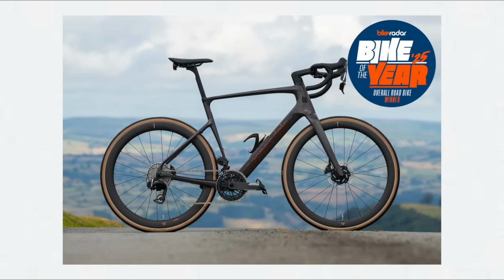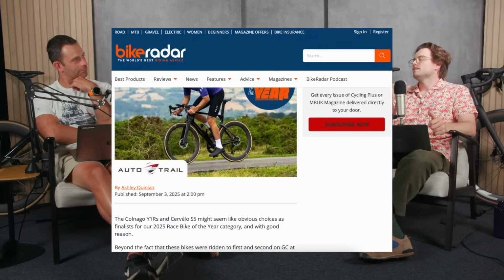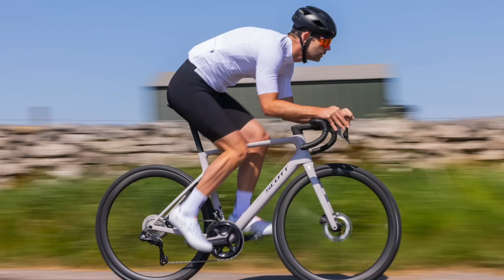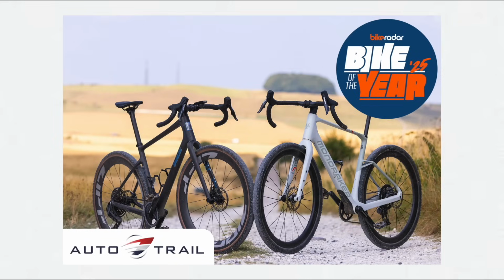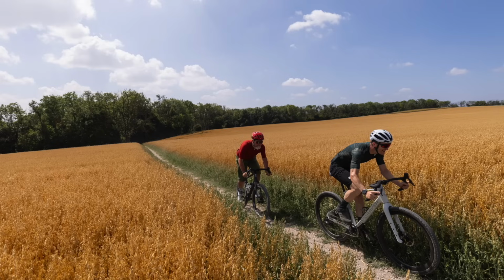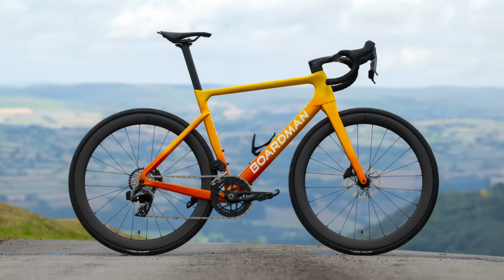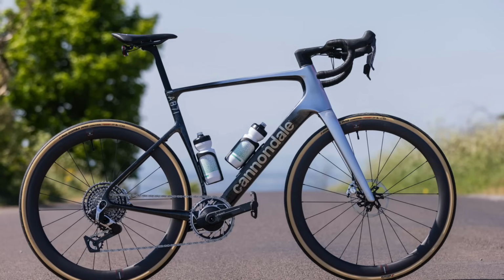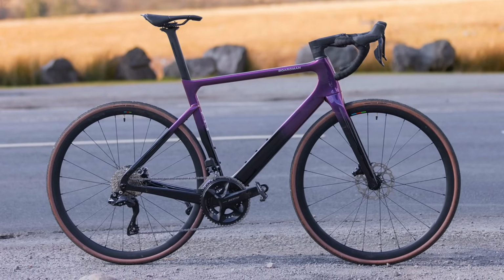The 5 Tech Trends That Will DEFINE Bikes in 2026 and Beyond | BikeRadar Podcast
Join BikeRadar’s editor Jack Luke and road tech gurus Warren Rossiter and Ashley Quinlan as they discuss the key takeaways and trends from this year’s Road Bike of the Year awards.

Find out why they think tech integration is the future for all bikes, spec completion is more important than ever, and why gravel bike divisions are here to stay (and more besides).

00:00 Intro
1:28 Tech integration is the future
07:04 The race bike category is about to change
14:06 Gravel bikes have grown up
20:51 Specs matter more than ever
26:10 The endurance bike is free!